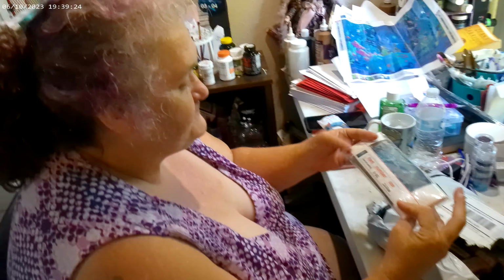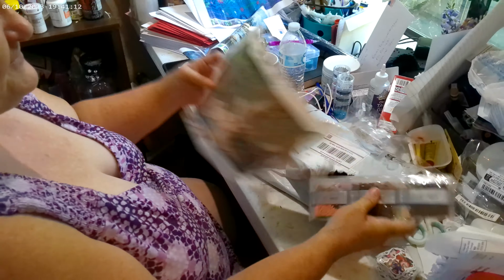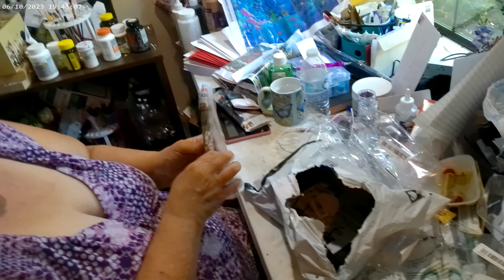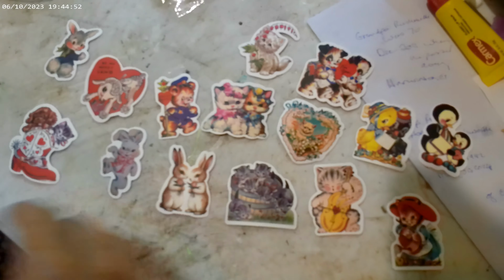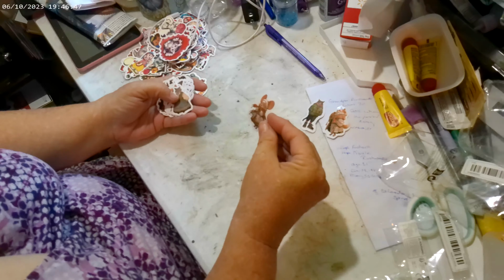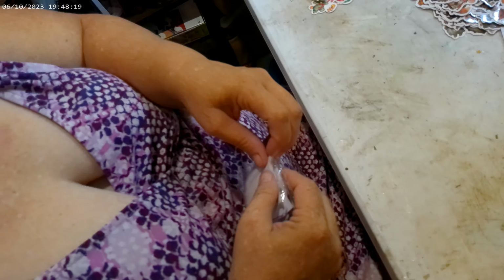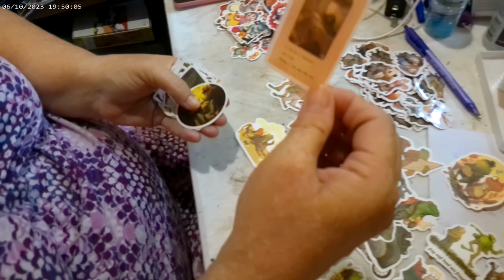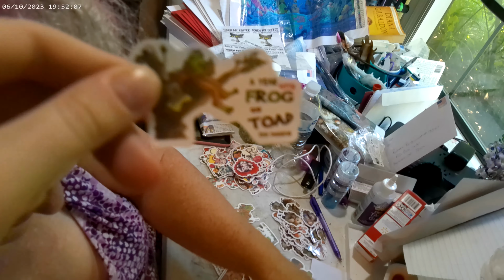TEMU HAUL#83 PART1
Please Share with your family and friends! I love reading comments and hearing feedback from my viewers! These are just my personal preferences of what I like & use.

code get0857